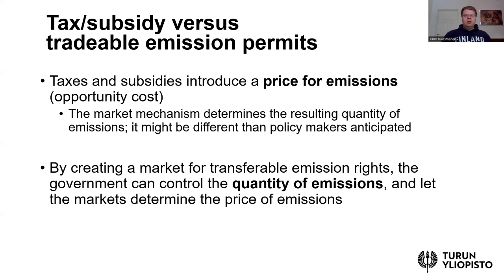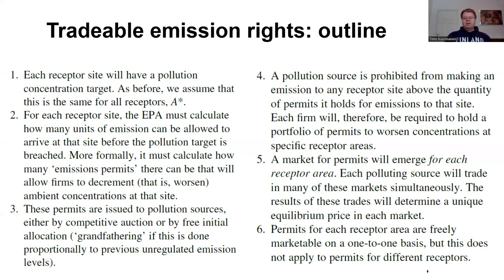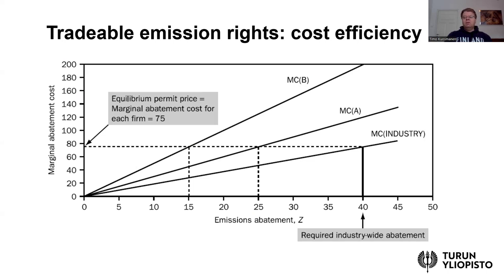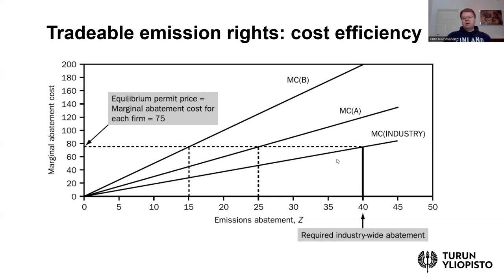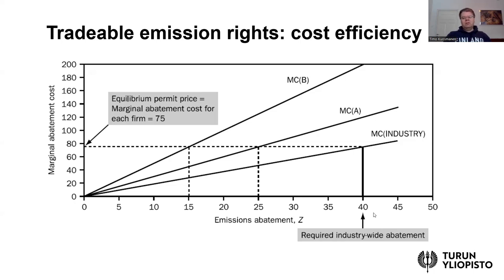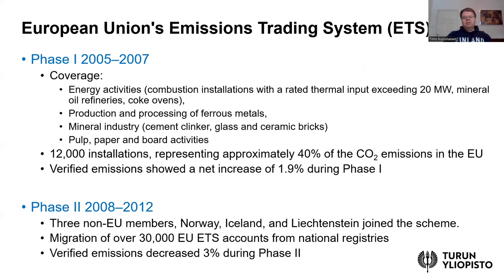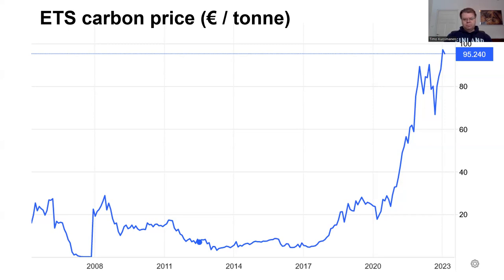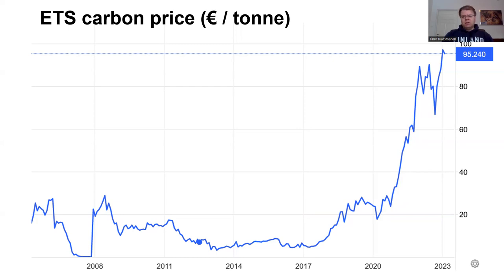Environmental and natural resource economics: Lesson 5c Tradeable emission permits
Environmental and natural resource economics